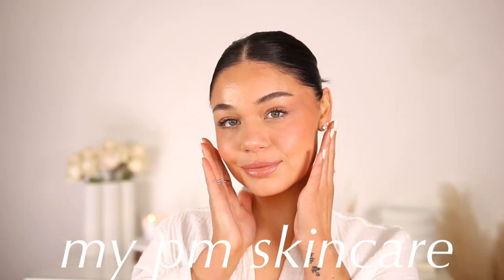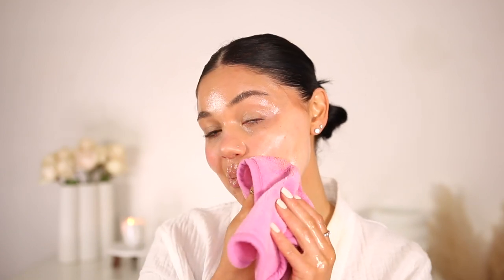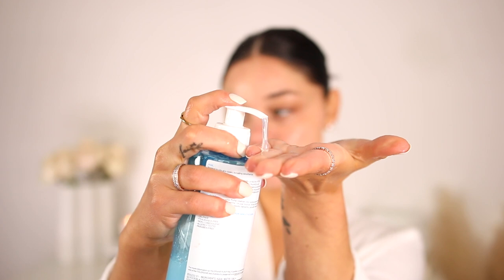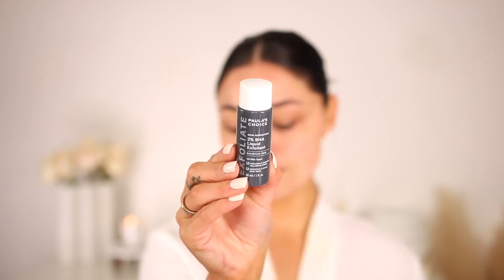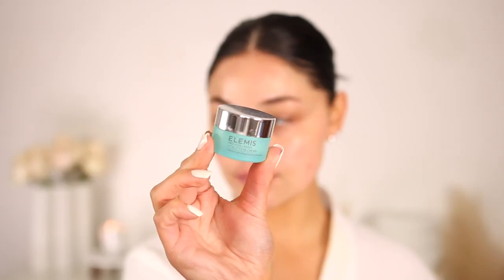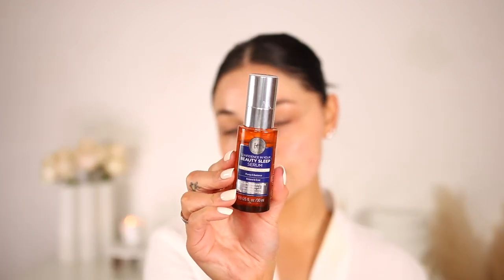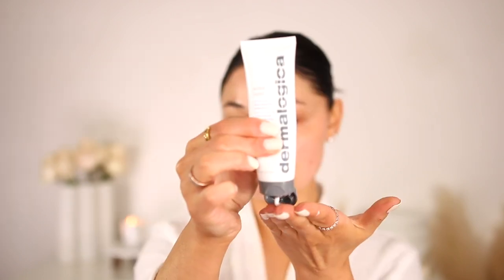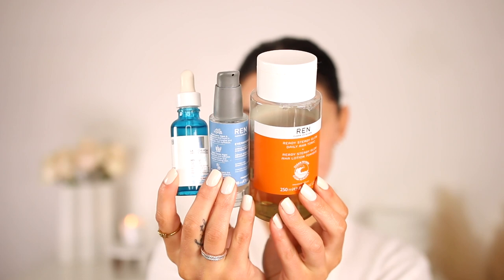Nighttime Skincare Routine💤 *Easy & Glowing skin*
▷ PRODUCTS:
Elemis cleansing balm
paulas choice 2% bha aha exfoliant
la roche posay foaming cleanser
dermologica active moist moisturizer
farmachy honey halo
sheshido facial pads
butter london sugar lip scrub
it cosmetics beauty in your sleep serum
elemis collagen eye cream

gua sha

*other products I love to skin cycle: ( I don’t use all at once )
ren skincare aha tonic
Lancôme genifique serum
the ordinary niacinamide
glam glow face mask
la roche posay hyaluronic acid
mighty patches

❤ S O C I A L S ❤
FAQ  ⇢
Camera I Use: Canon 70D
Lens I use

XO